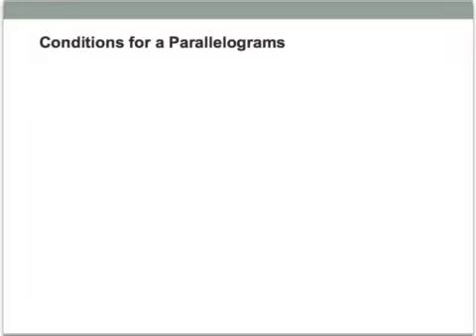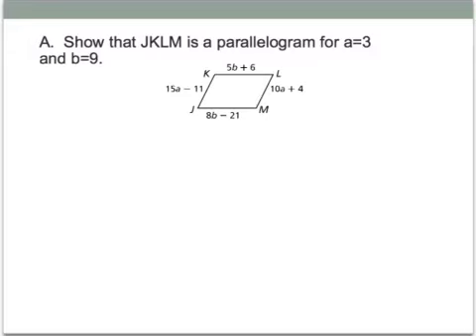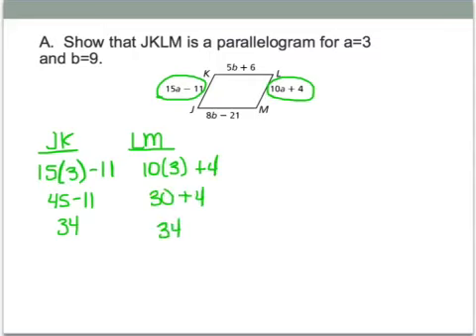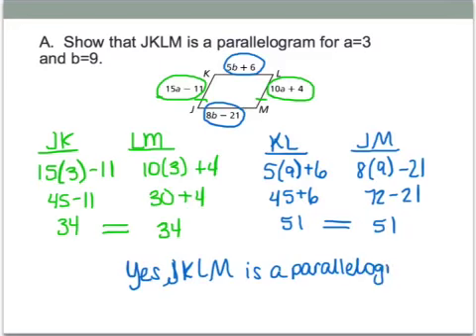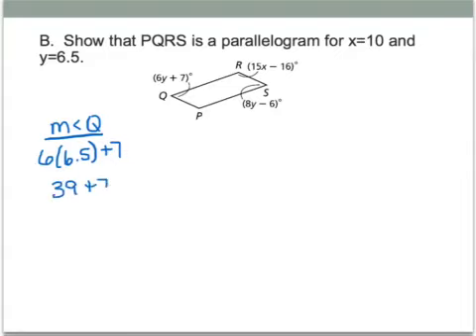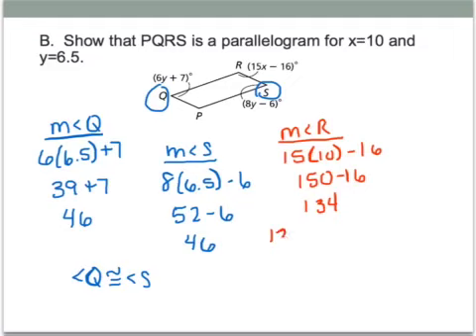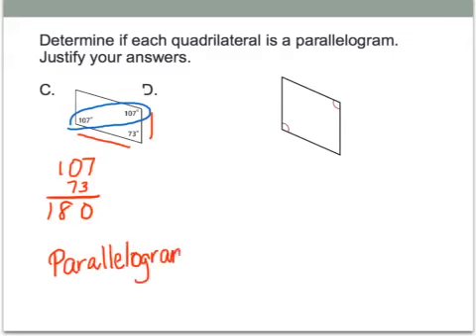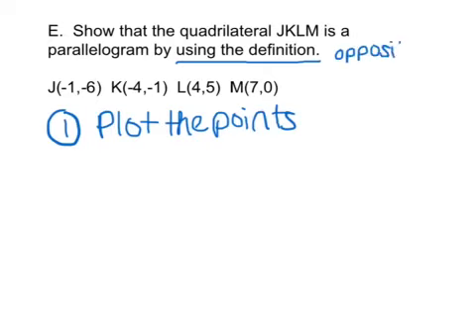G 6.3 Proving Parallelograms